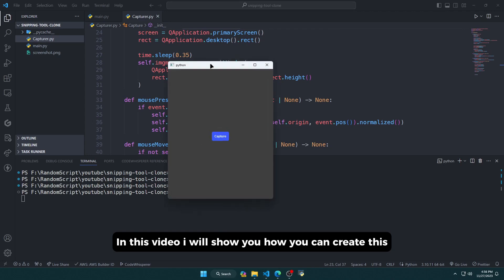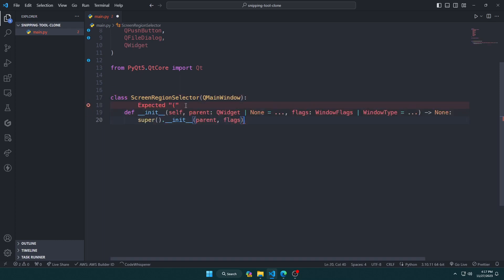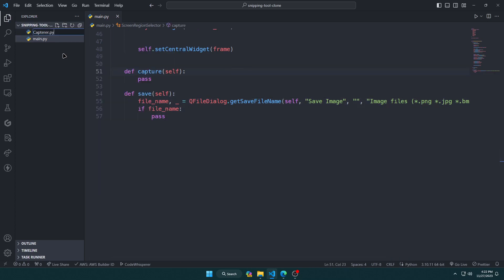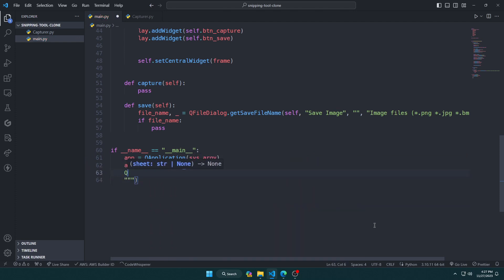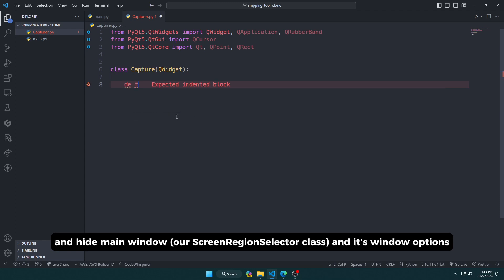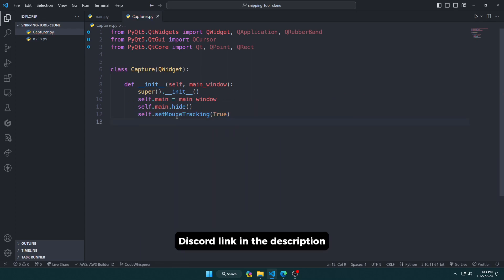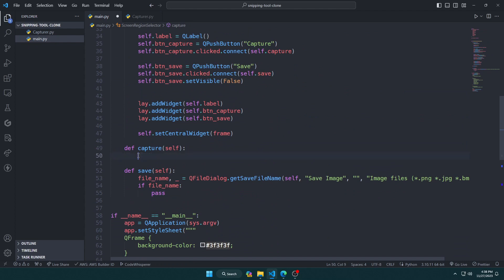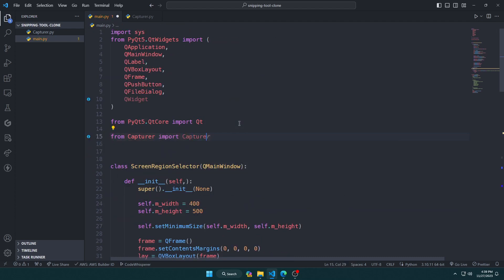Create Your Own Snipping Tool in Python and PyQt5 in 10 minutes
Hi! In this video, I show you how to create your own snipping tool like the one in Windows.

⏲️ Time Stamps
00:00 Preview
00:33 Code Main Window
05:32 Coding Capture Widget
10:23 Using The Capture Widget
11:08 Testing & Bug Fixes
11:51 Fixing Major Bug
12:15 Final Preview
12:50 Thank you for watching